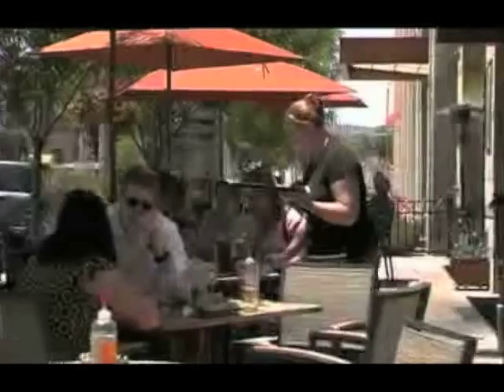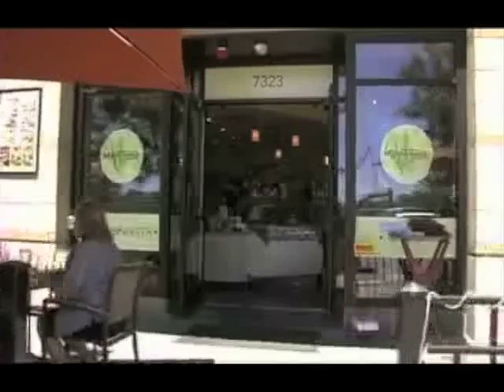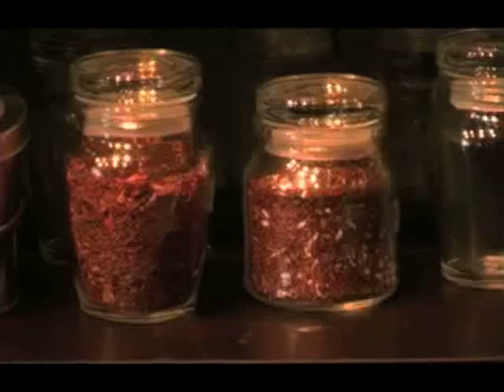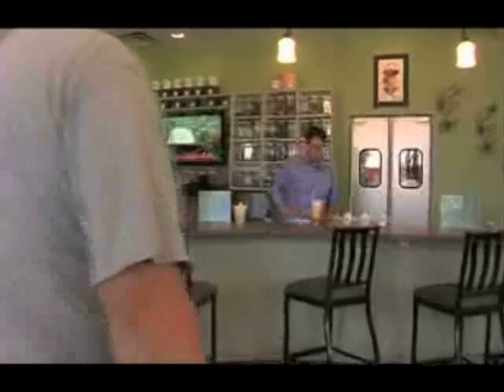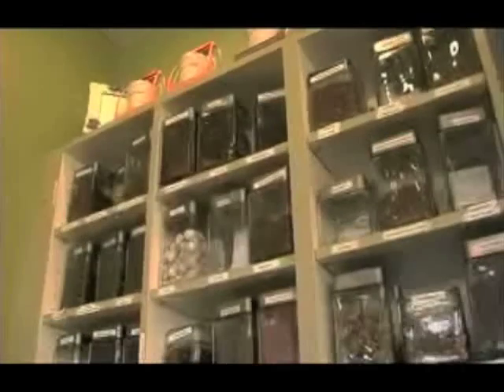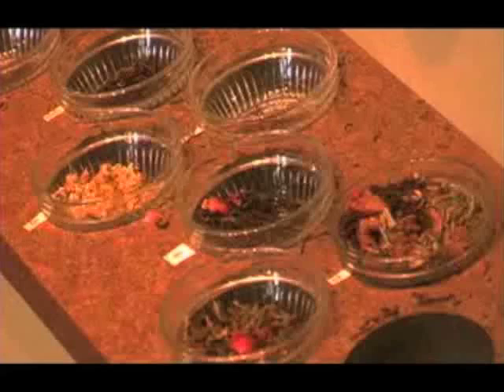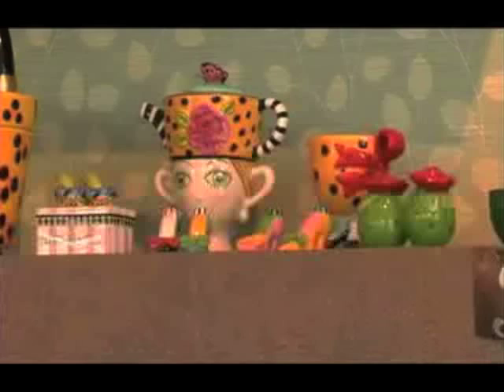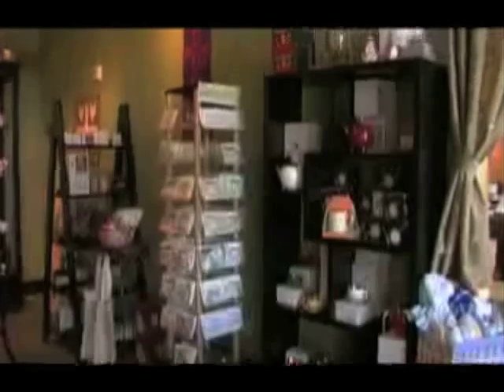Lakewood Open for Business features Wystones World Teas